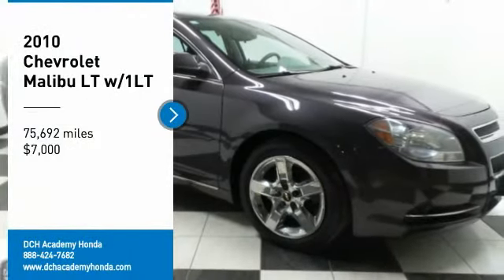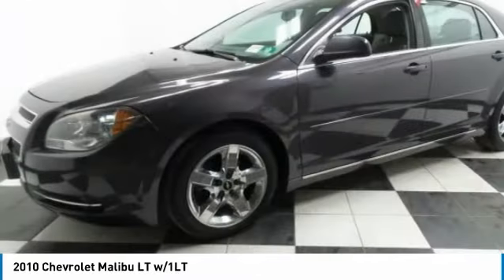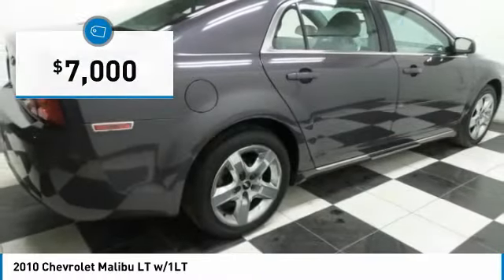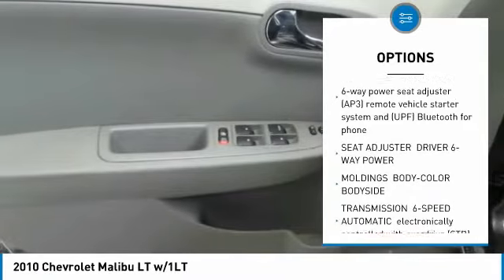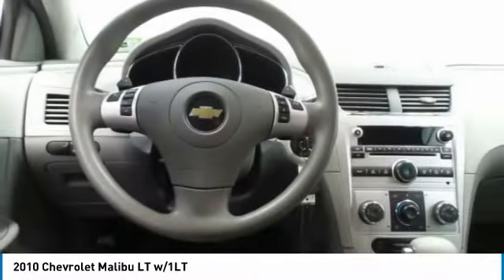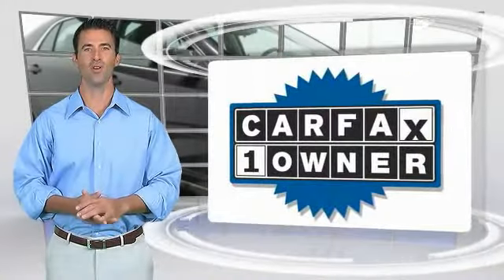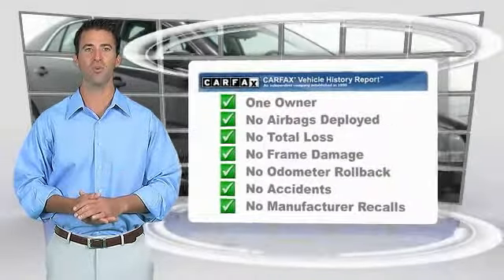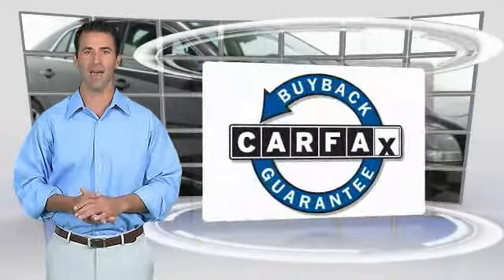2010 Chevrolet Malibu AHK0203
2010 CHEVROLET MALIBU Old Bridge, NJ
Stock# AHK0203

* * * * * DCH ECONOMY CERTIFIED * * * * * ONE OWNER, BLUETOOTH, SUNROOF, REMOTE START, MP3 Player, NO ACCIDENTS on CARFAX, 11 SERVICE RECORDS FOUND ON CARFAX, KEYLESS ENTRY, 33 MPG Highway, SAT RADIO, . VALUE PRICED, we specialize in obtaining financing for customers who have low credit scores, no credit, bad credit, recent bankruptcy and repossessions. CARFAX REPORT SHOWS 1 OWNERS and 11 SERVICE RECORDS. This vehicle comes with a comprehensive 35 Point Inspection & Quality Assured Review, Carfax Vehicle History Report, Sold Mechanically and Cosmetically As Is *See dealer for details. DCH Academy Honda proudly services the central New Jersey area, we can handle all of your Used Car needs.